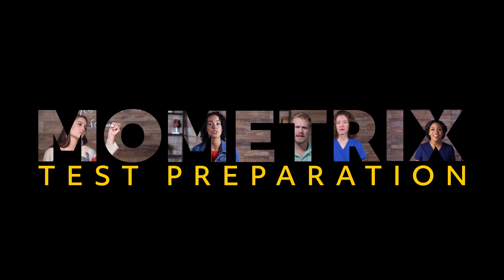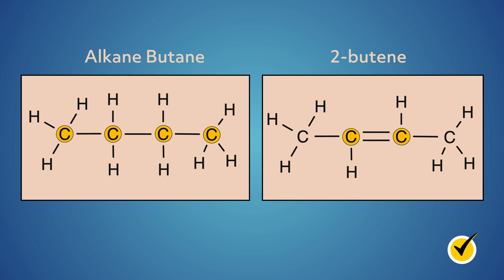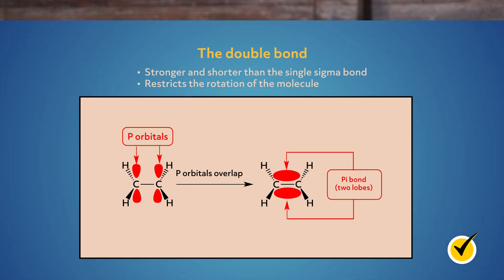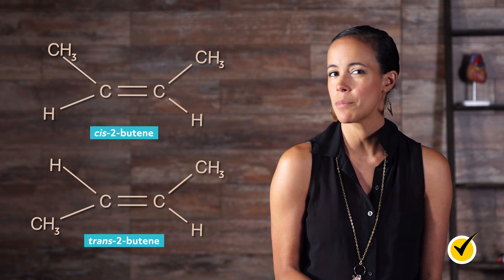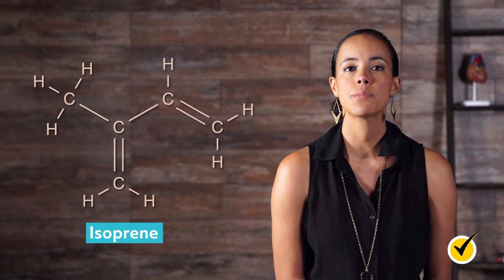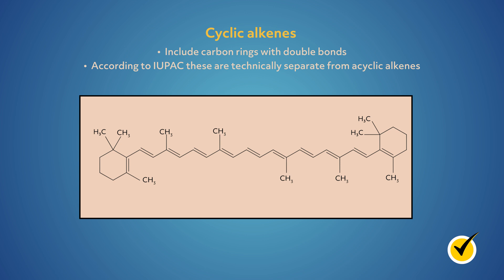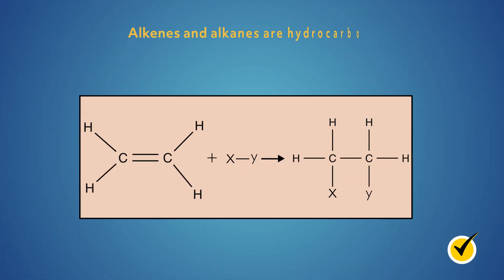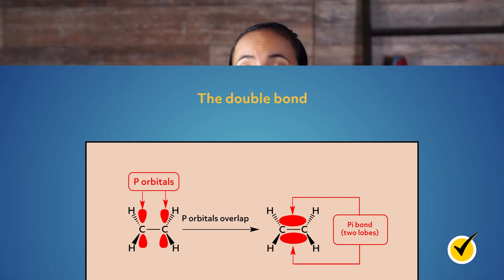Basics of Alkenes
Hi, and welcome to this video on Alkenes! Alkenes are unsaturated hydrocarbons, where some of the hydrogens have been replaced by a carbon-carbon double bond.